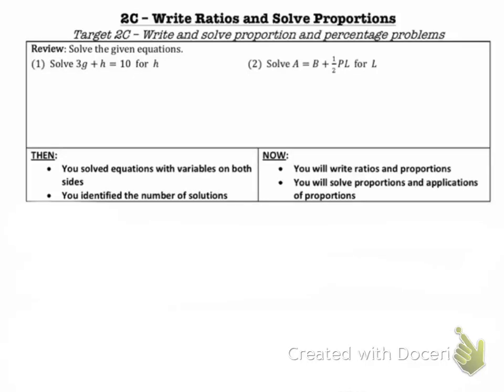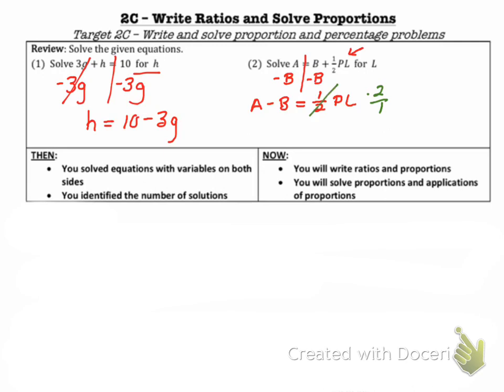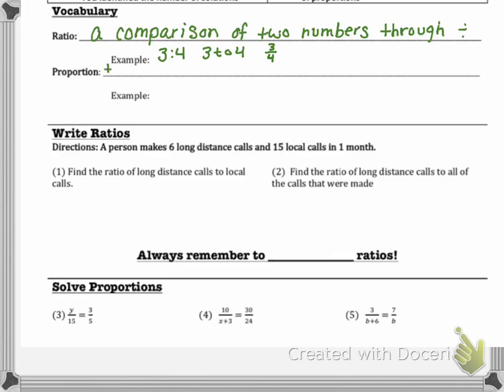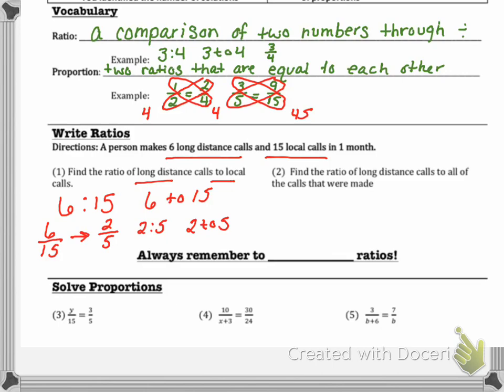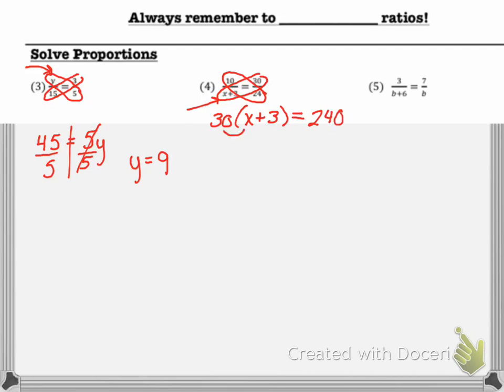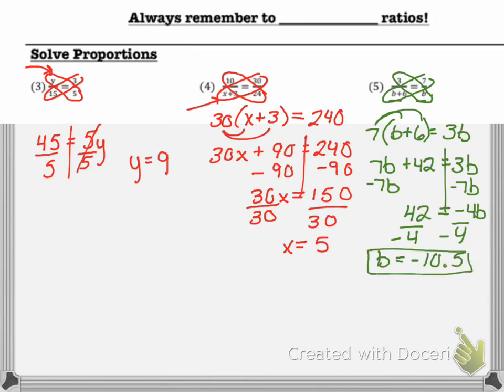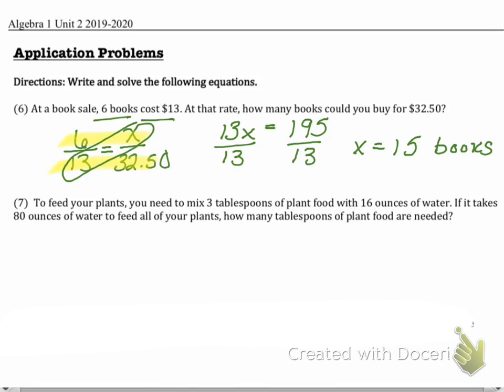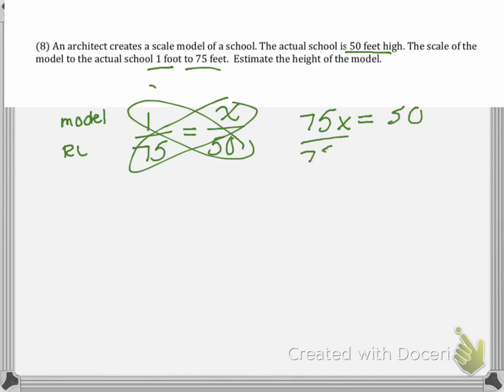2 5 ratios and proportions